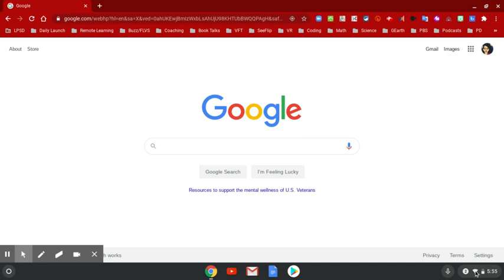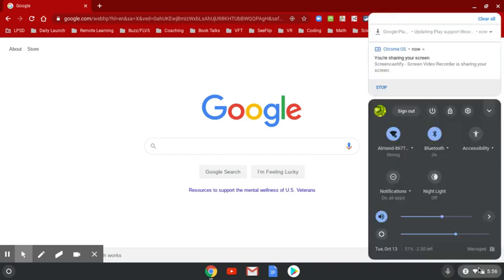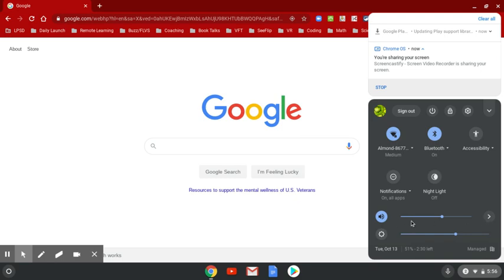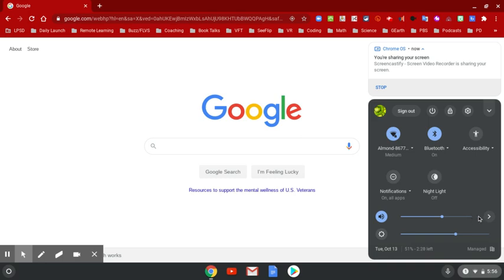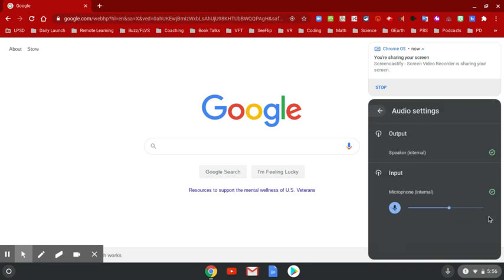Improving Audio on Chromebooks